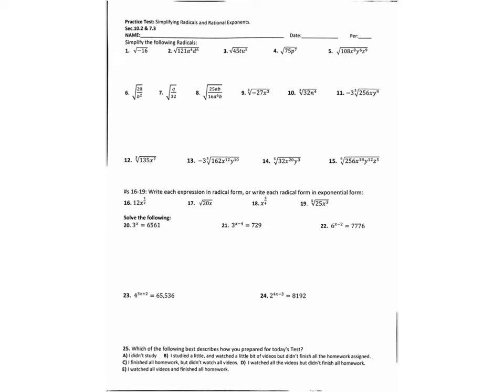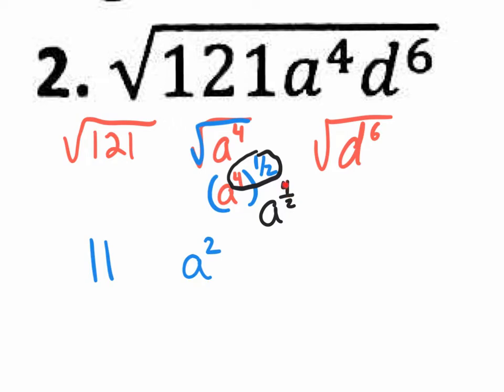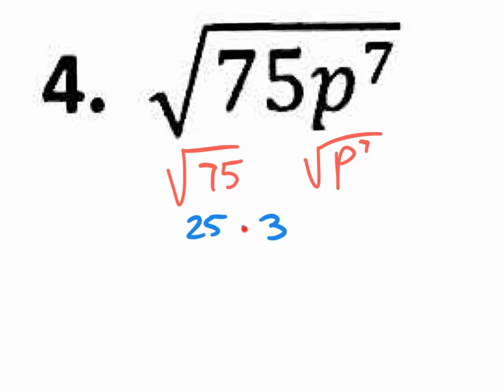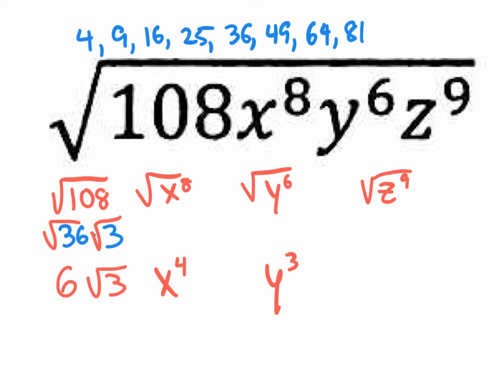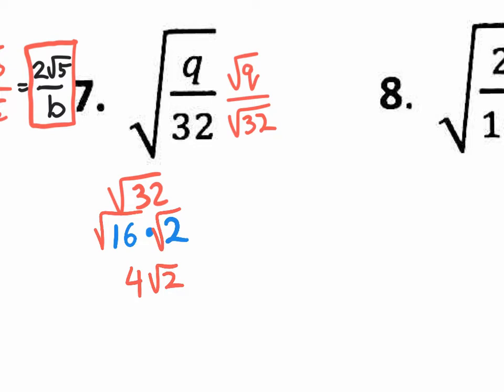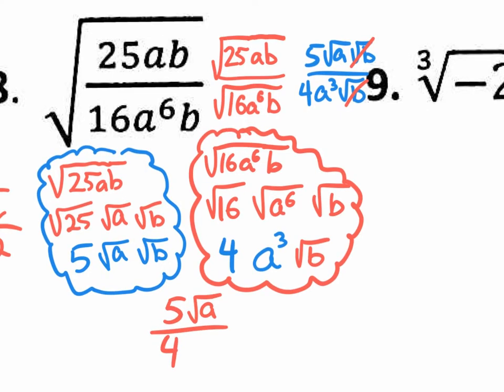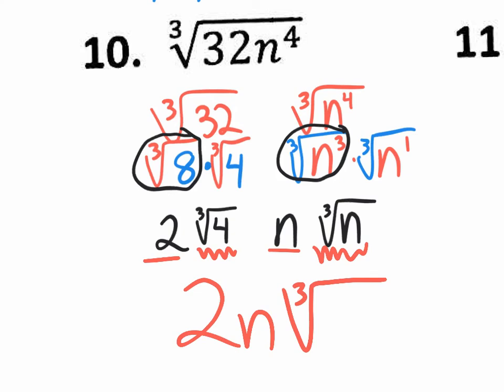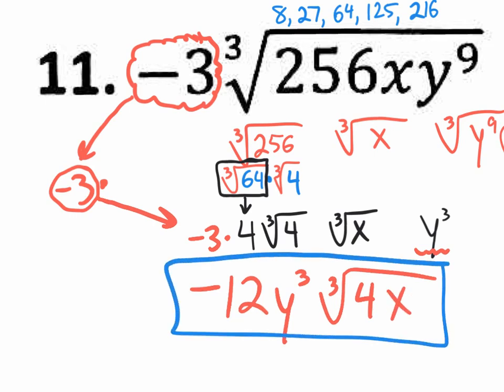Practice test 10.2 & 7.3 part 1 s 1-11 (2019)